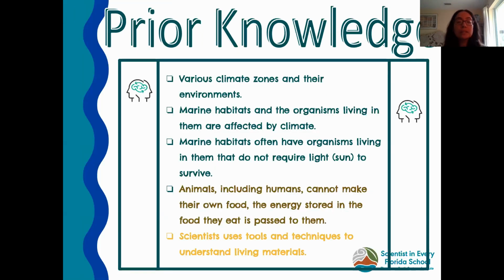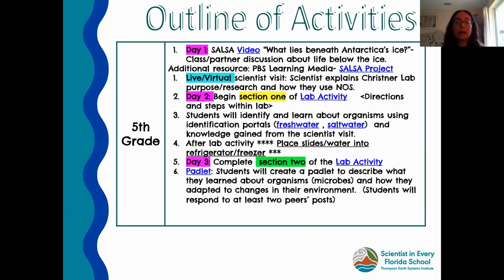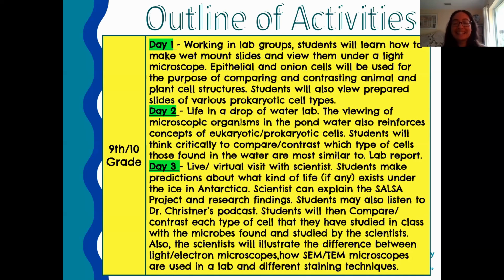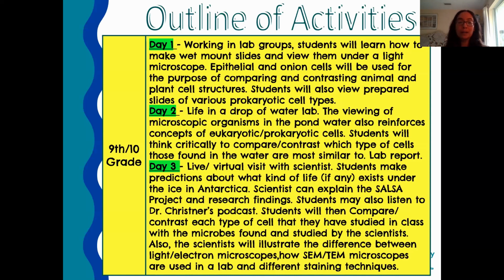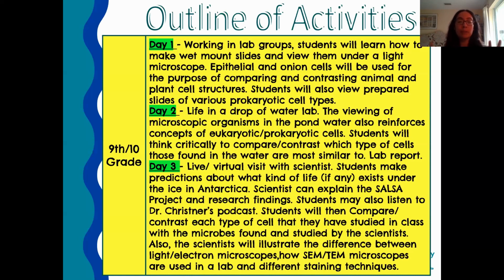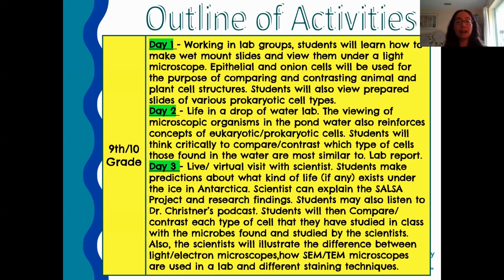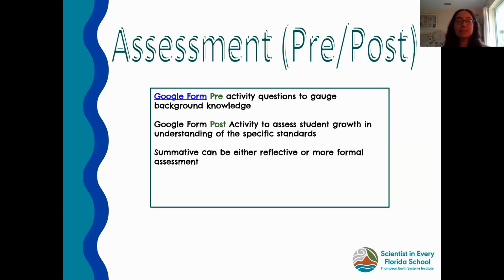Christner/Teacher Partnership Final Presentation